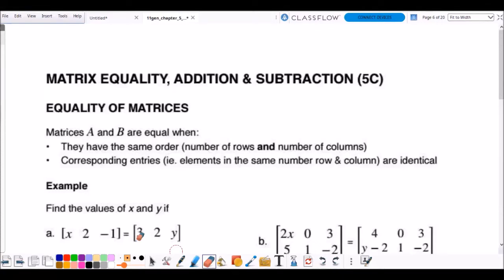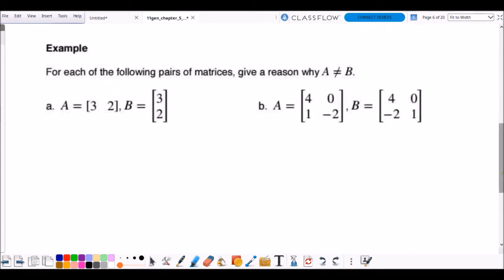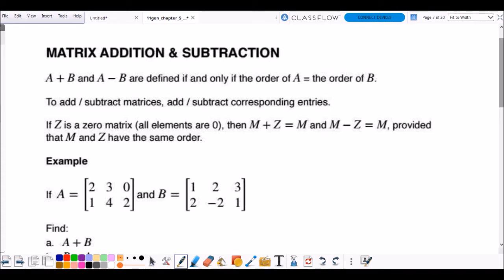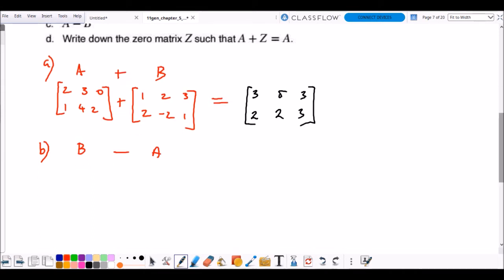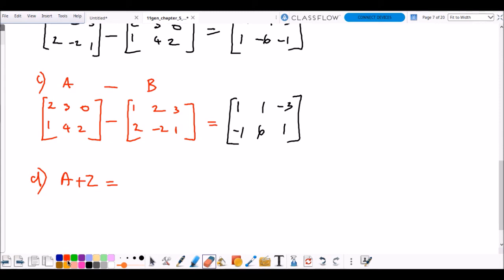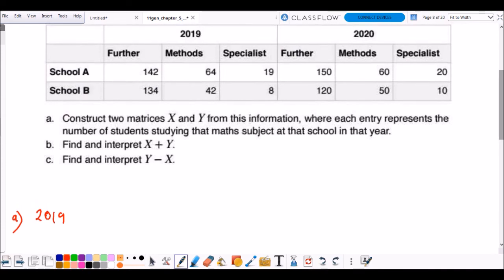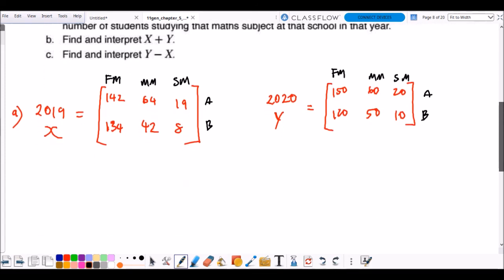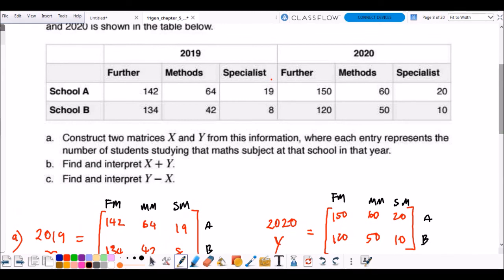5C - Matrix addition & Subtraction